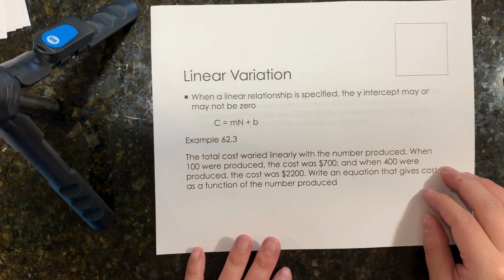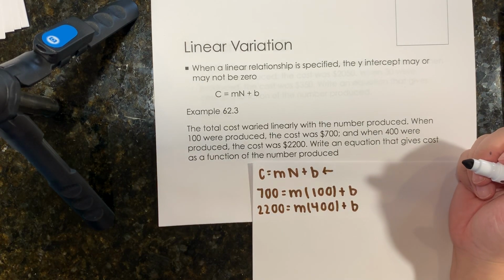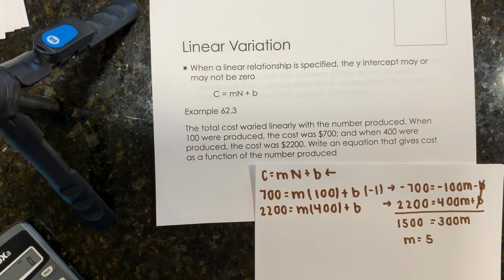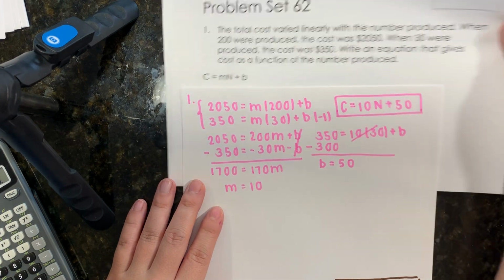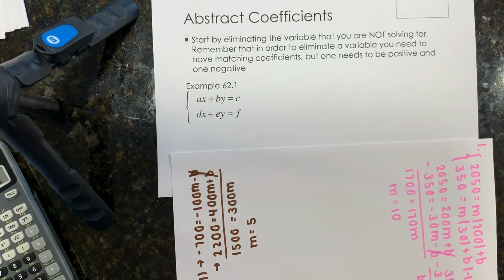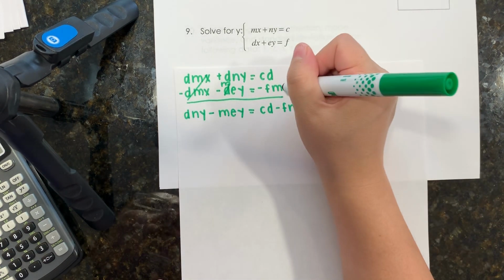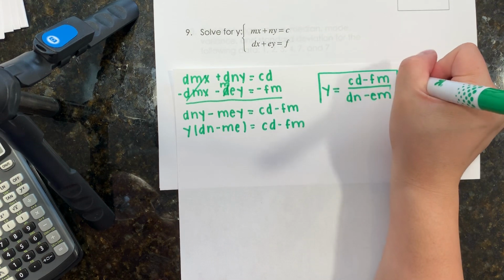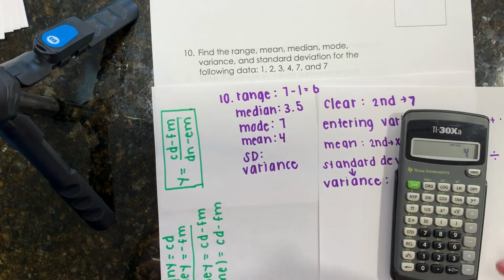Algebra 3 Lesson 62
In the comments please list your questions for ps 61 by 9am Thursday 4/2